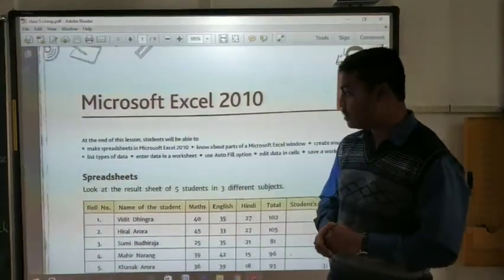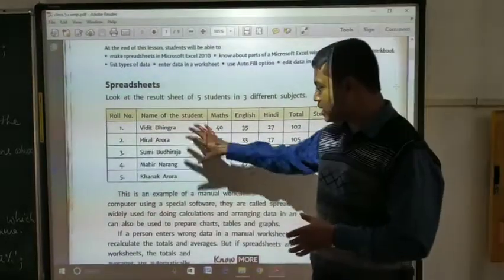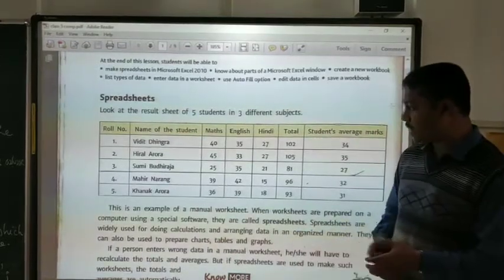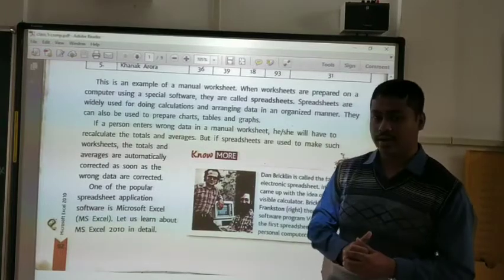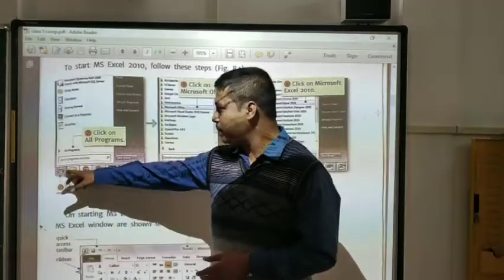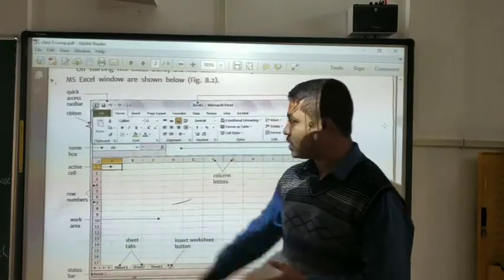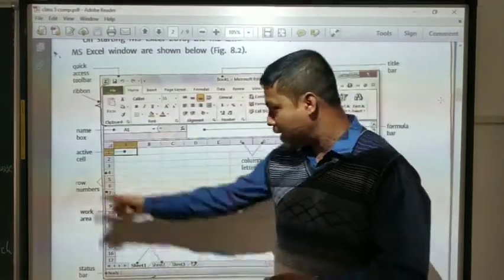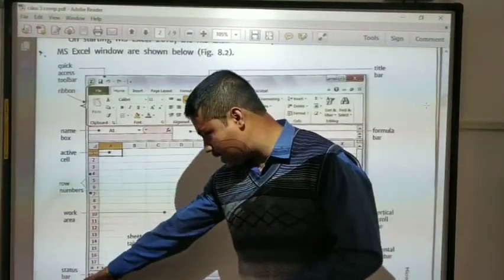Ms-excel introduction|class 5 computer science